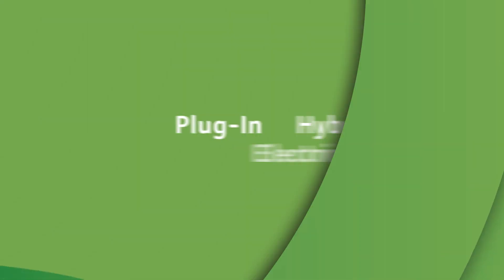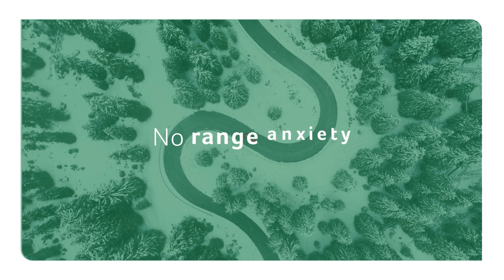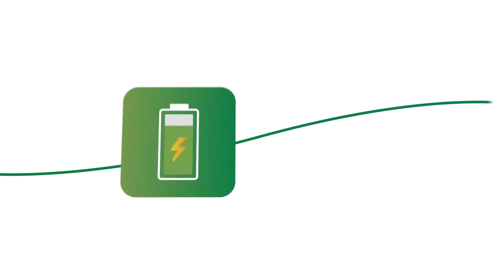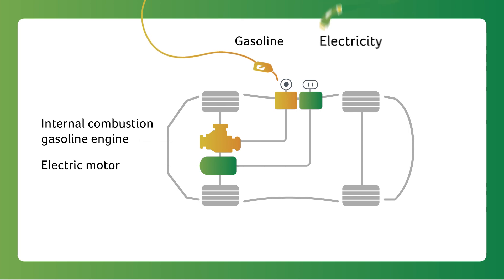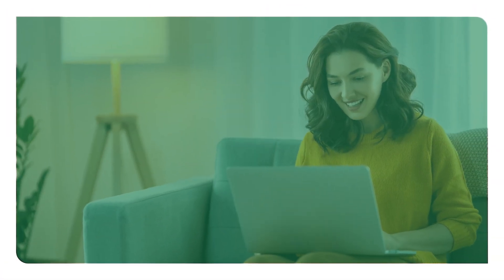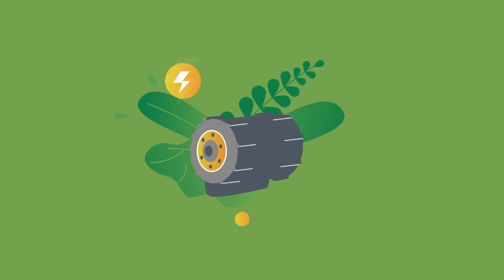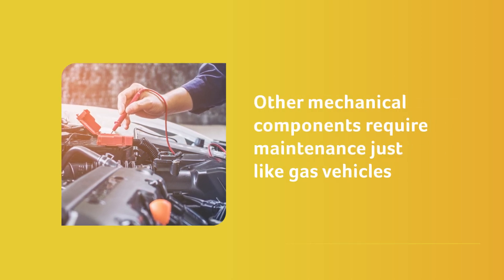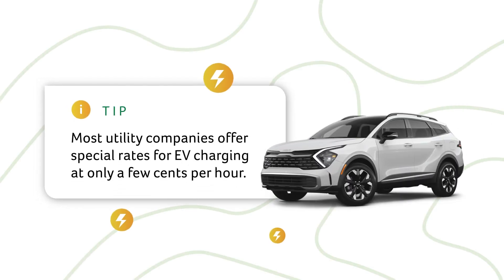Benefits of Plug-In Hybrid Cars | GreenCars 101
Plug-in hybrids offer a balance between gas-saving, environmentally friendly travel and the ability to go anywhere without the range anxiety that some feel with EVs. With the ability to cover 28 to 60 miles (varies by make and model) on electric-only power, PHEVs empower you to accomplish daily tasks, commute, or run errands emission-free, utilizing electricity for short trips and seamlessly transitioning to gasoline for longer journeys.

Uncover how PHEVs strike a perfect balance between environmental consciousness and the convenience of gasoline, eliminating the range anxiety associated with all-electric vehicles. With an internal combustion gasoline engine and an electric motor under the hood, PHEVs provide a flexible driving experience.

Learn more about the benefits of plug-in hybrid cars by visiting

Join us on the journey towards a greener and more sustainable future!